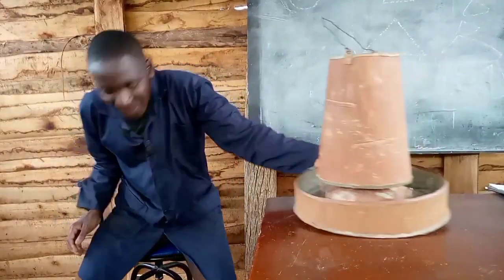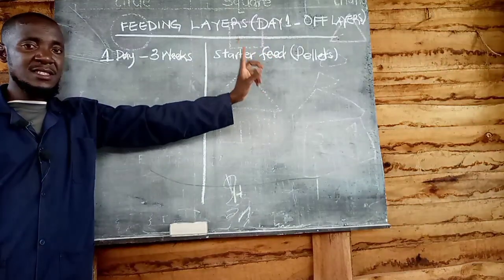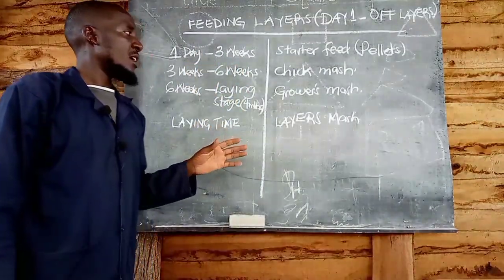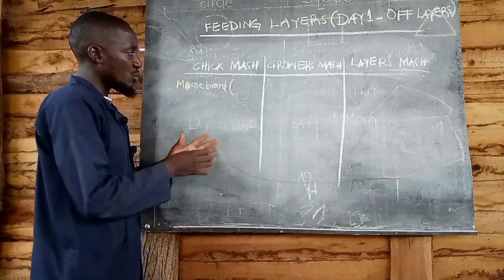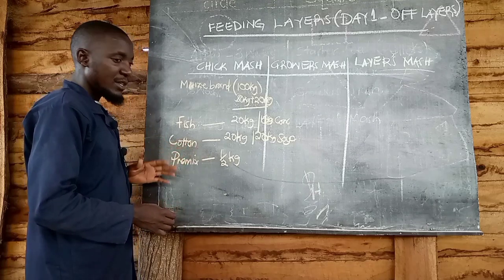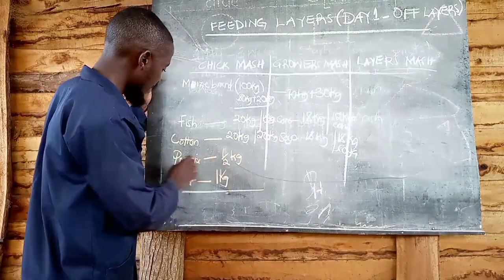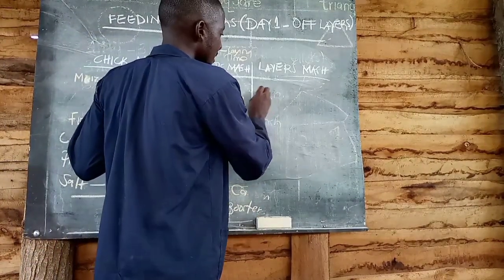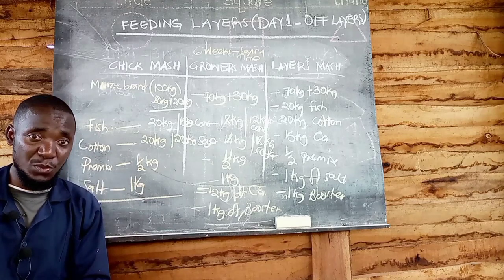Detailed feeding guide for starters [ HOW TO FEED LAYER CHICKEN ]